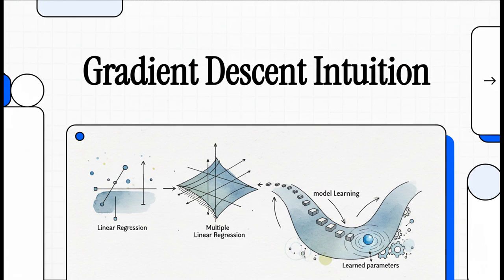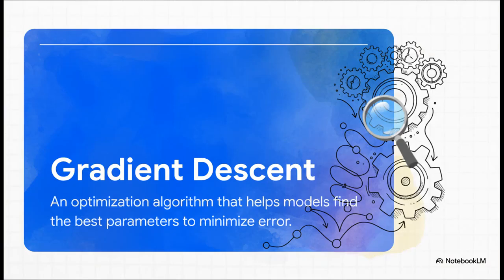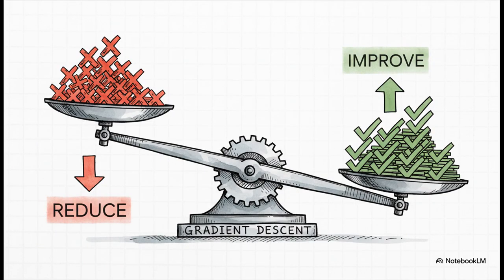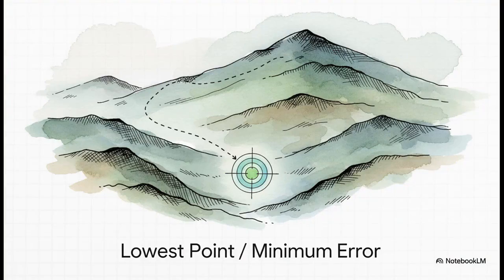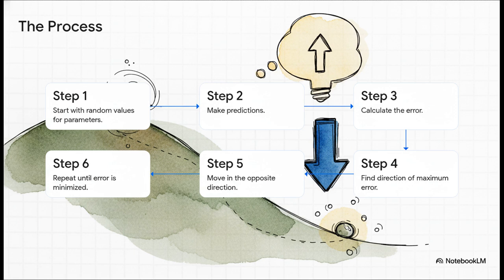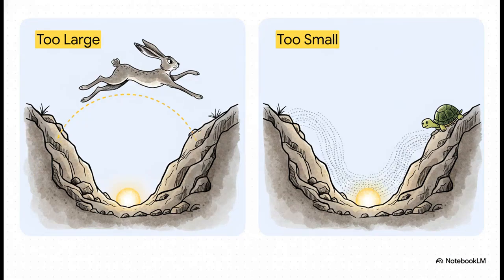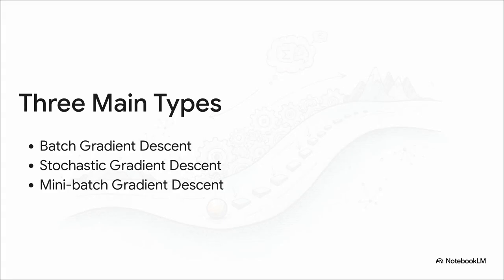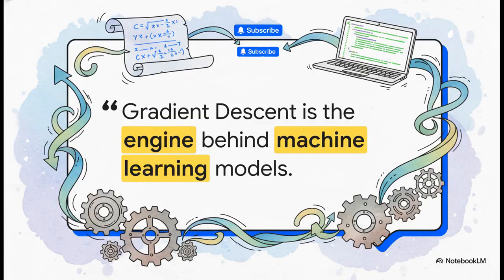Gradient Descent, Step-by-Step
📘 Download Learning Resources

In this video, we introduce Gradient Descent, one of the most important optimization algorithms in Machine Learning.

After understanding Linear Regression and Multiple Linear Regression, the next key question is:
How do models actually learn the best parameters internally?
Gradient Descent is the answer.

This session focuses on building strong intuition using clear visuals and step-by-step explanations, making it easy for beginners to understand how error minimization works in machine learning models.

What Gradient Descent is and why it is used
How machine learning models reduce error during training
The idea of minimizing loss step by step
Intuition behind slopes, direction, and updates
Understanding the role of learning rate
Where Gradient Descent is used in Machine Learning
This video is conceptual and visual-first, with no heavy mathematics.

Beginners learning Machine Learning from scratch
Students transitioning from regression to optimization
Anyone confused about how ML models “learn”
Learners preparing for advanced topics like Neural Networks

📌 Learning Path

Previous videos: Linear Regression & Multiple Linear Regression
Current video: Gradient Descent (Introduction)
Next video: Gradient Descent – Mathematical Explanation & Python Implementation
Follow the playlist to learn Machine Learning step by step, in the right order.